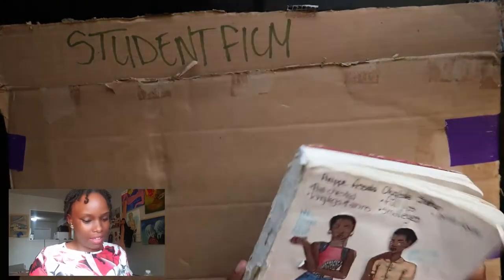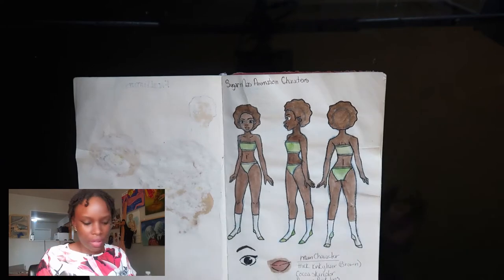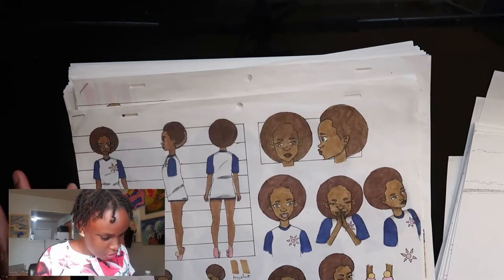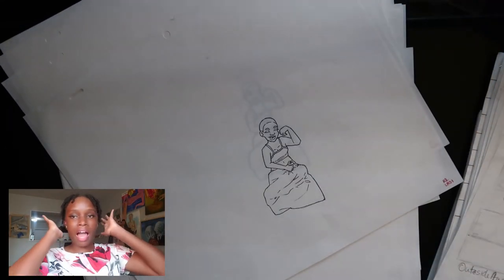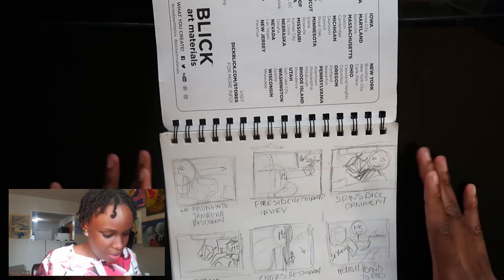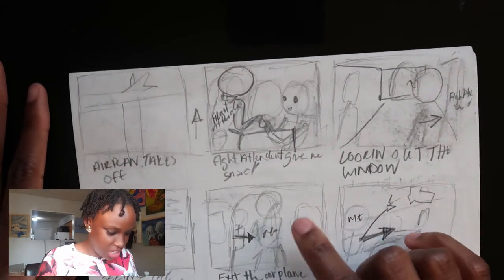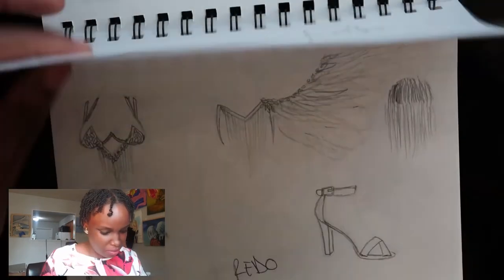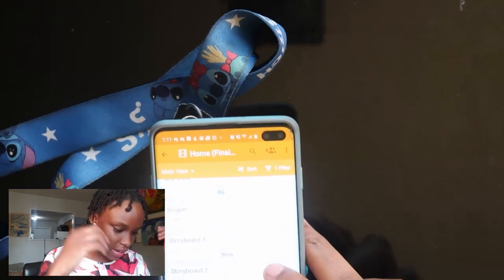My Student Film!!| Animation Student| Kennesaw State University| Part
In order to graduate I have to submit a student film. I began this film even before I knew I had to submit a film.  After not complete my schooling at Bloomfield College, I wanted to make a simple traditional animation. I came up with this plot because I was homesick and I also got some inspiration from those Japanese commercials that are so heartfelt felt but it's just an ad for miso soup. I wanted my film to be like that. A heartfelt AD for tourism. This will be a series. As I reach a milestone I will record it on this channel. I am excited to see the final result of my short film.

Art Style Credit: Pernielle Orum
Name: Theo
Where I was Born: St.Kitts(Christopher) and Nevis
Age: 24

Film equipment
Canon G7x
Samsung galaxy s9+